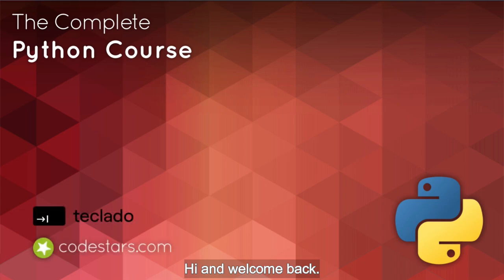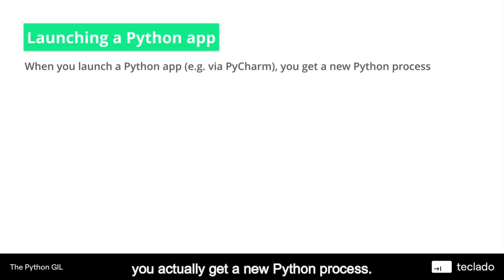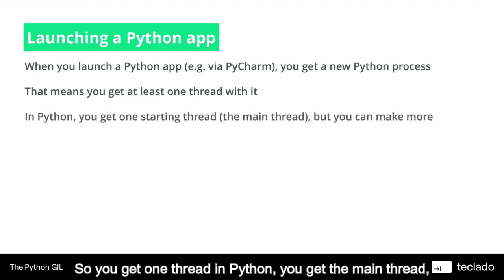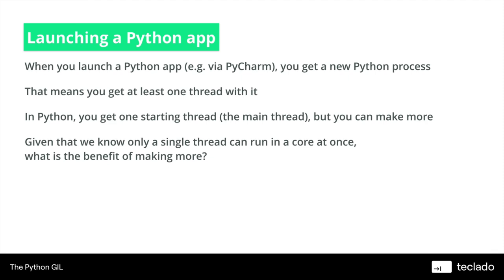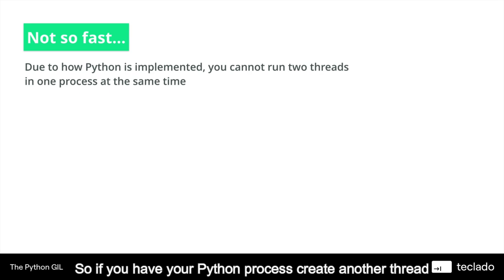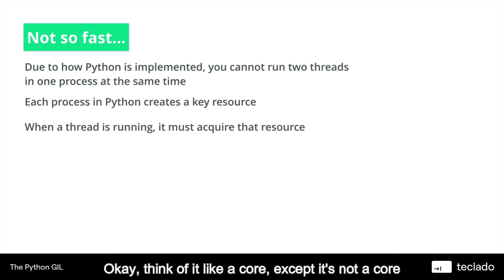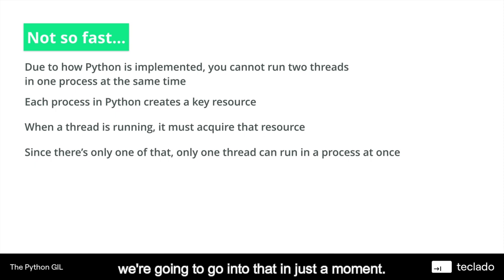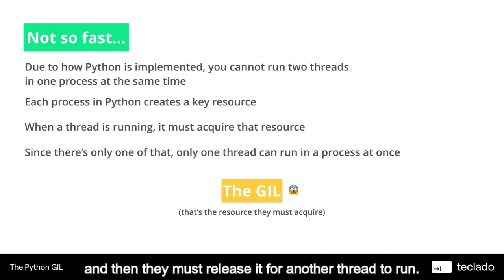151 The Python GIL